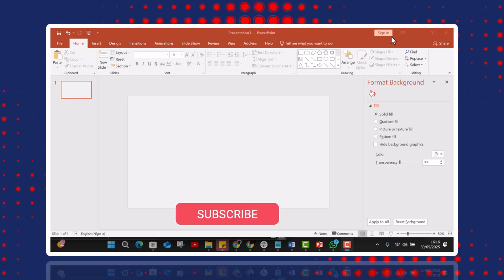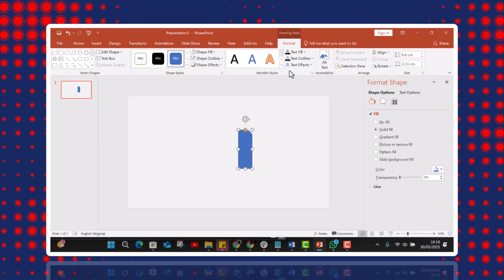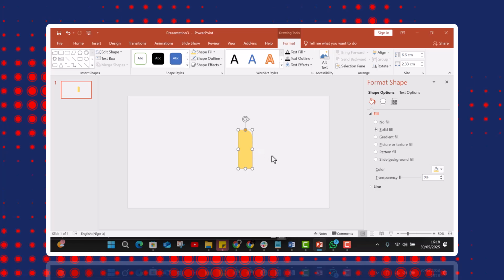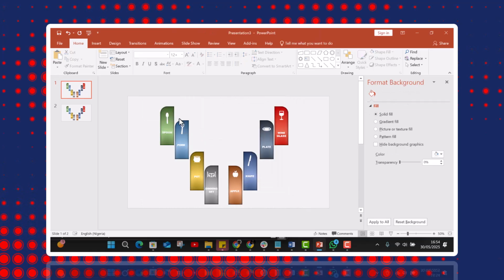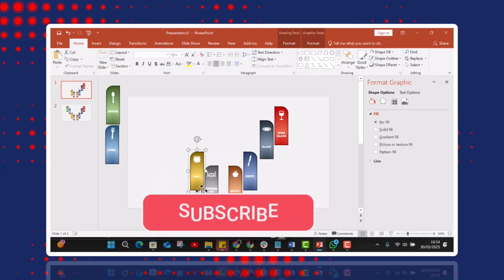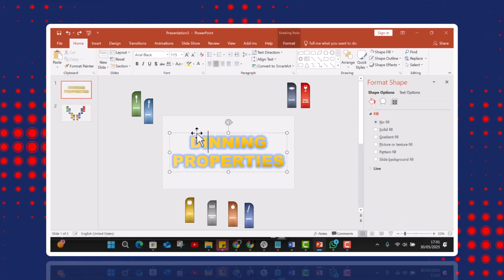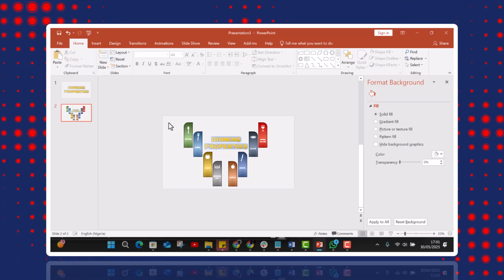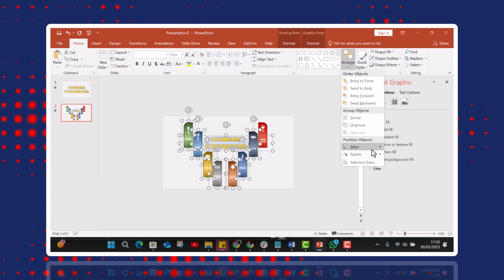Stunning PowerPoint Presentation Dinning props